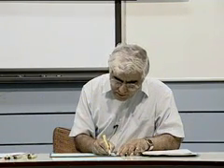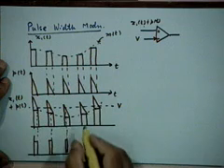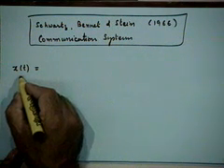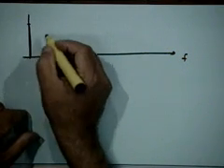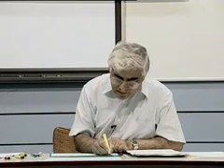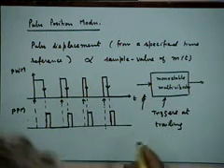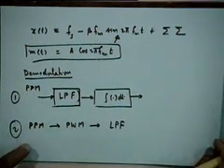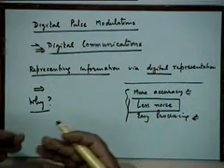Lecture - 39 Pulse Modulation Schemes - PWM and PPM